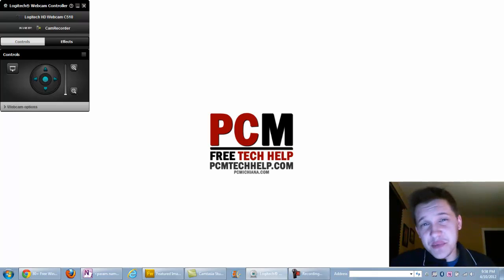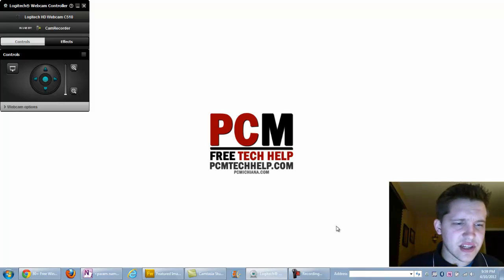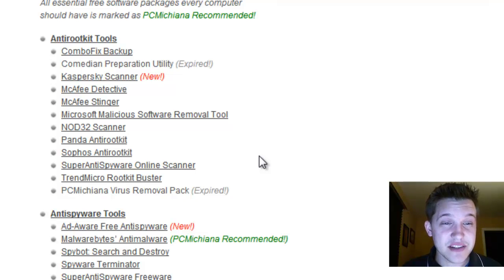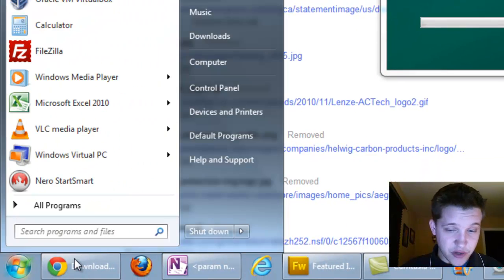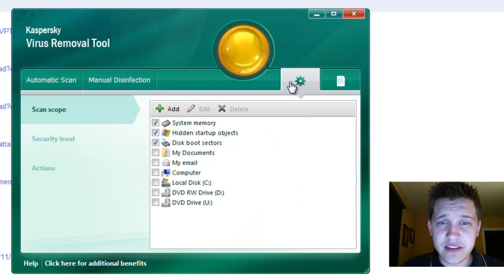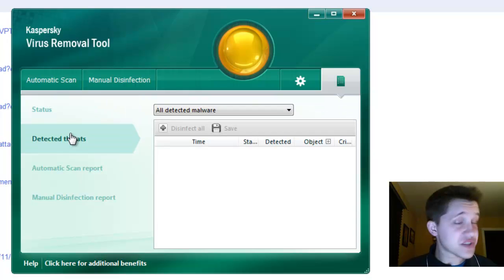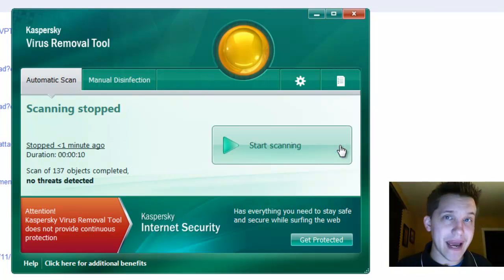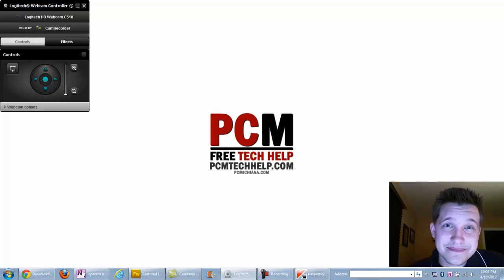Kaspersky Free Virus Removal Tool Review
This video is a review and overview of the Kaspersky Free Virus Removal Tool 2011 standalone scanner used in conjunction with other antivirus and antimalware.